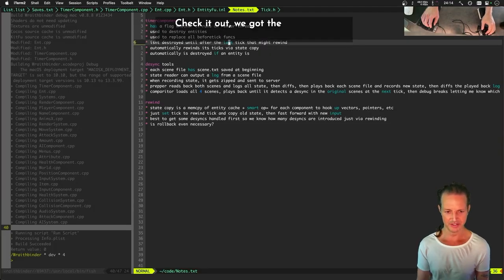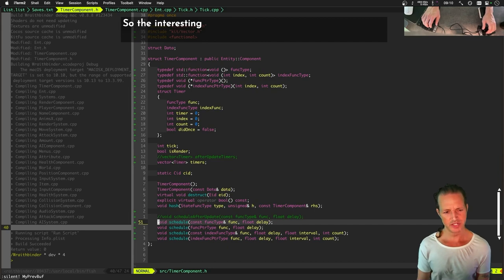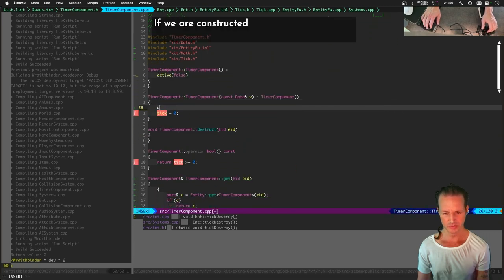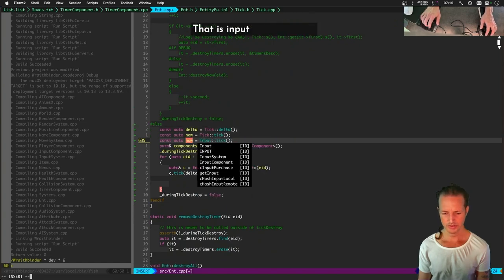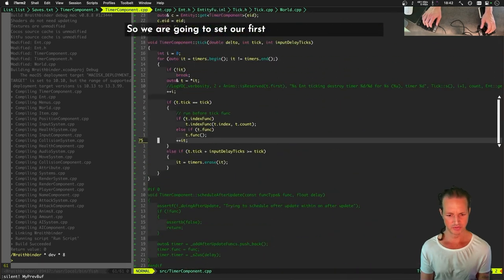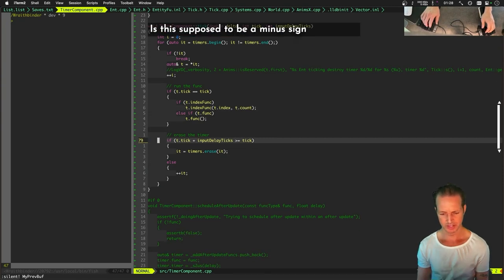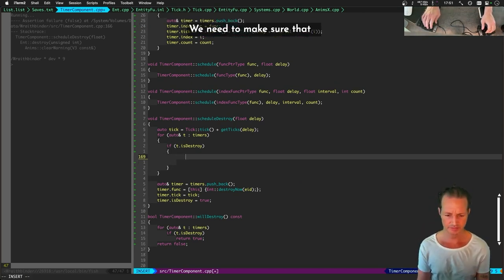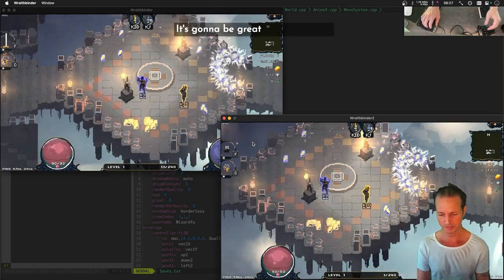Programming Multiplayer-Friendly Timers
Wraithbinder is an Action Roguelite game with Metroidvania elements. Play offline solo, online co-op or PVP. It is being developed by Wizard Fu, the one-person game development studio that brought you the Zelda-like game Songbringer.